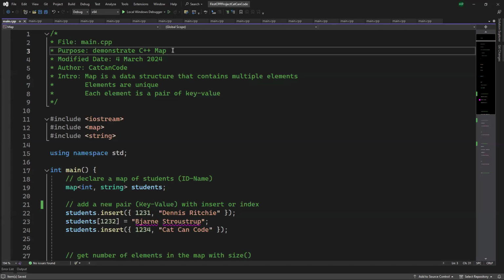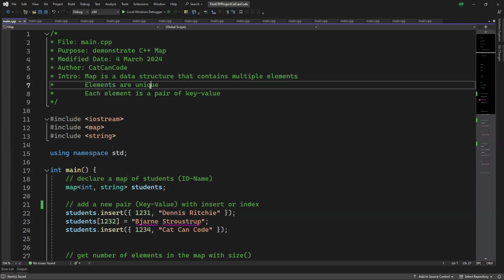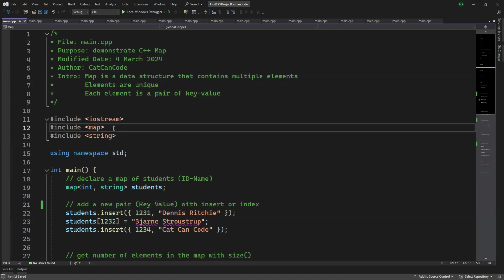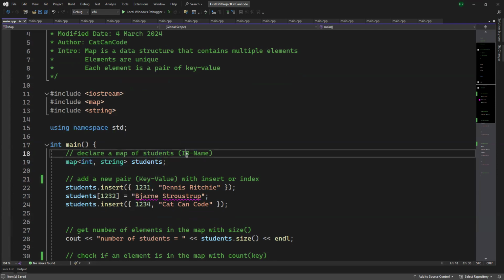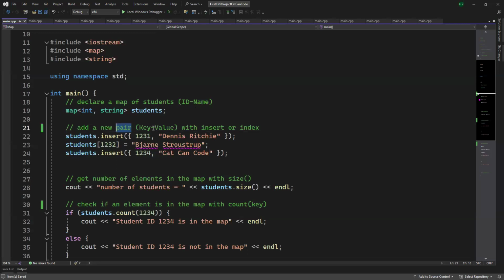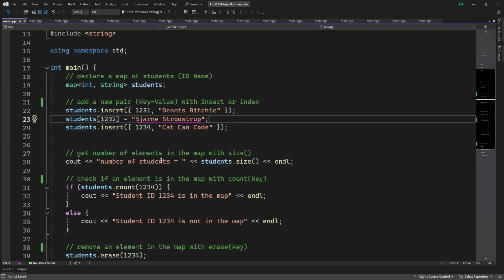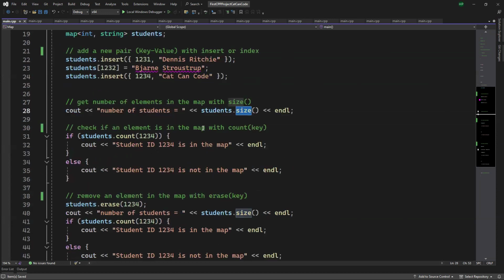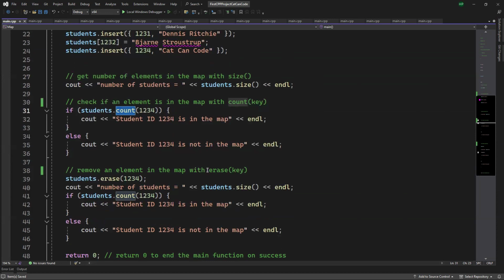1 Minute C++ Map | Cat Can Code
👨‍💻 I teach you how to use C++ Map Data Structure in 1 minute.